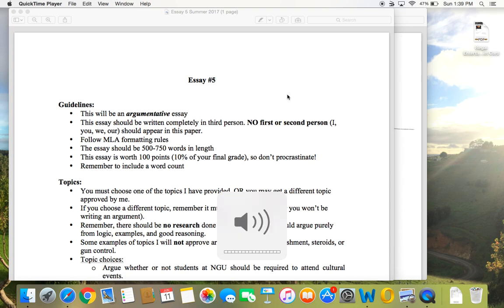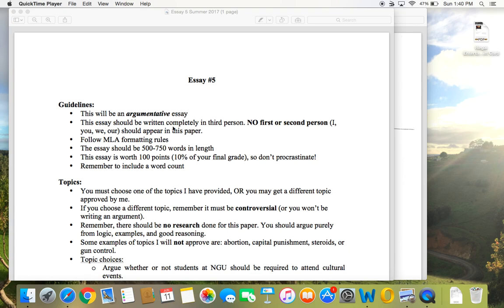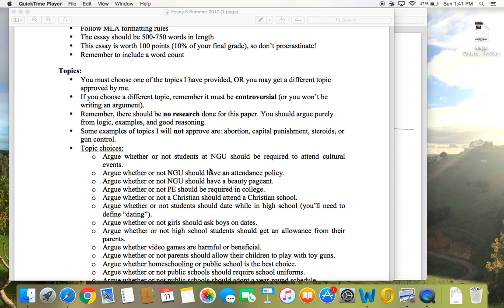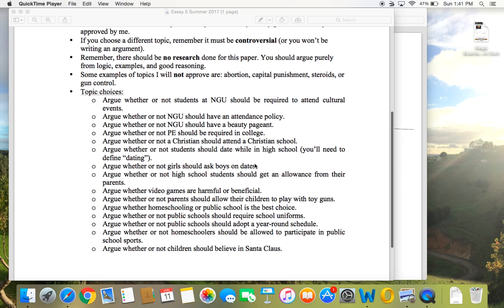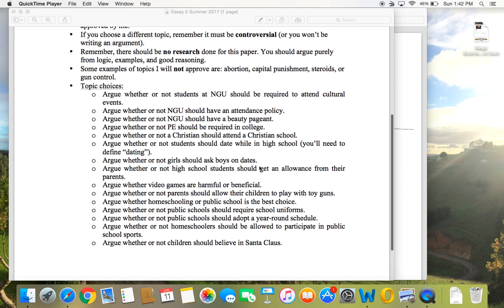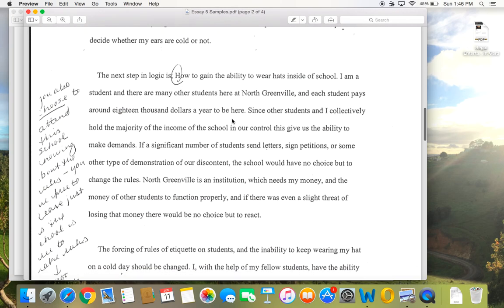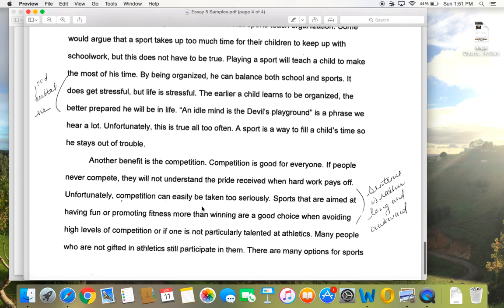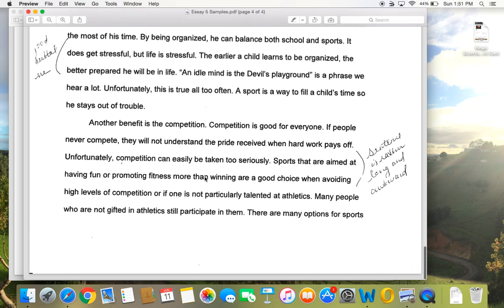Essay 5 Instructions and Samples